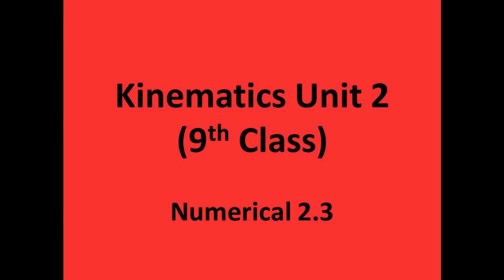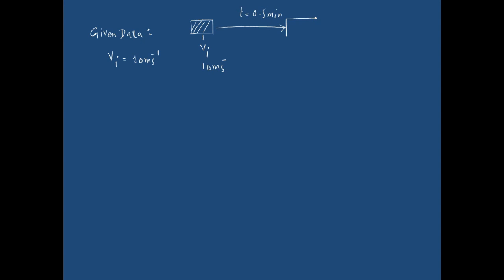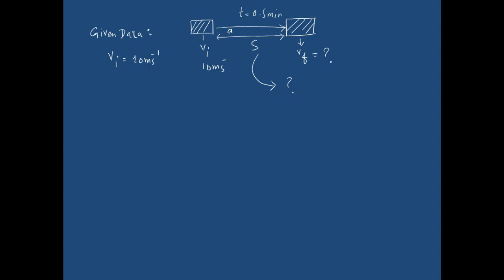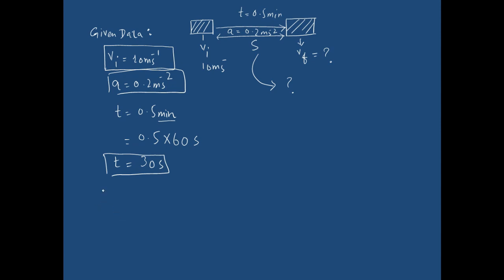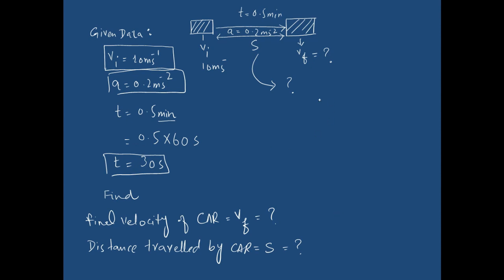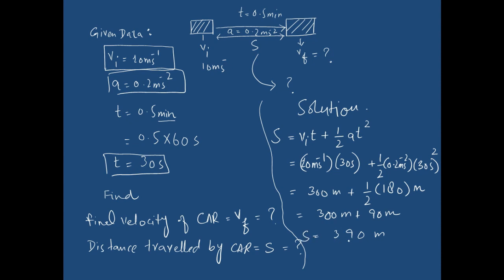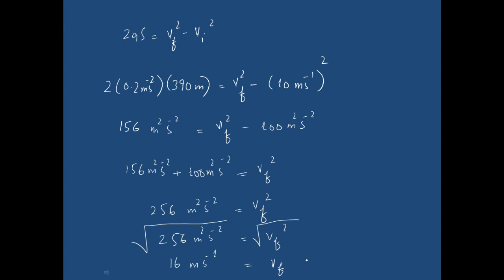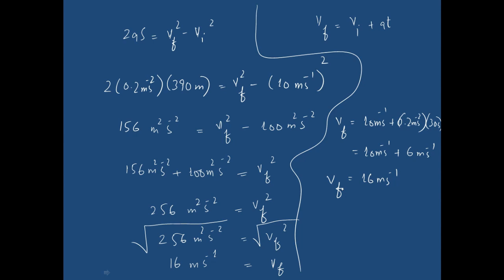Physics Numericals 2.3 (Kinematics 9th Class)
In this video lecture following outlines are explained

00:00 - Intro
0:07 - Statement of Numerical
0:27 - Given Data of Numerical
3:07 - Finding Distance
4:04 - Finding Final Velocity
6:15 - End Credit